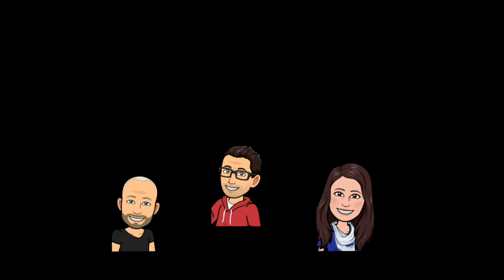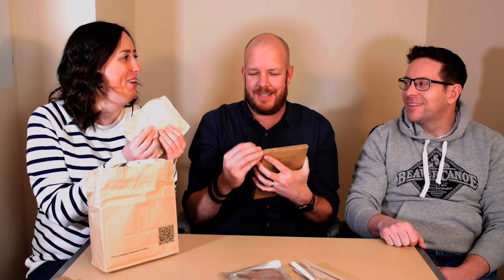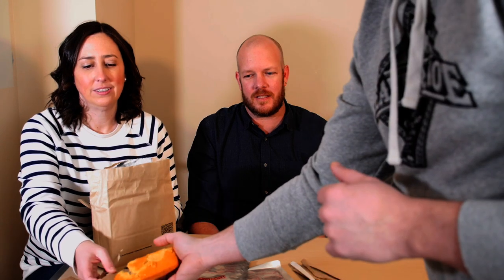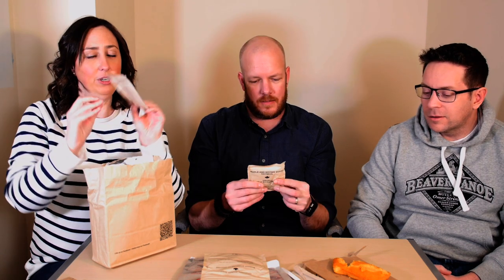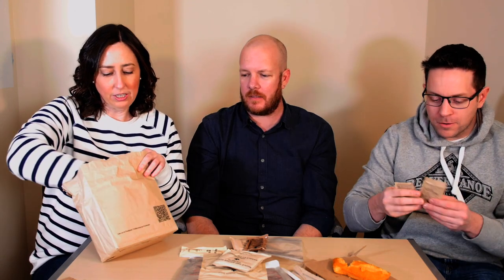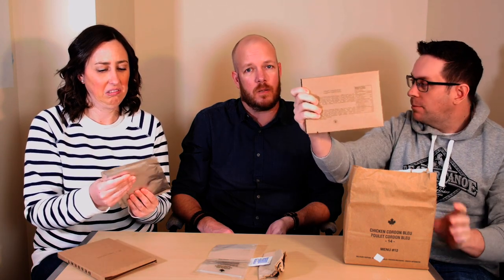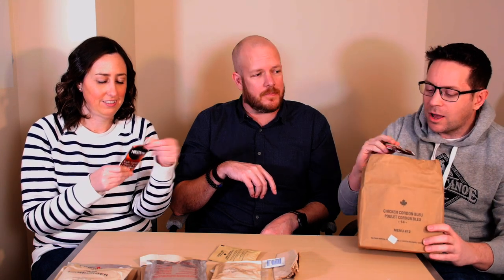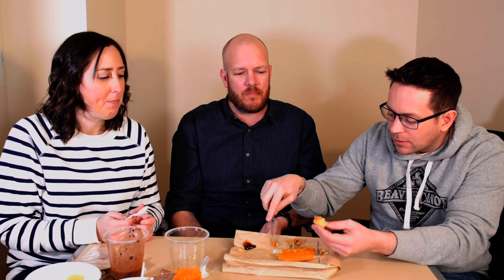Civilians try Canadian Military MRE’S | MEAL READY EATS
We took a trip down to the local Army surplus store, and picked up some Meal Ready Eats. We decided to check out a few different varieties.  We try HashBrown + Bacon  and Chicken Cordon Bleu MRE’S

MRE's or Meal Ready Eats are used by the military as a quick and easy way to carry food in as compact a form as possible, while providing as much nutrition as possible.  We thought it would be fun to test them out and see if some Civilians can successfully cook and eat some Canadian Military MRE's.